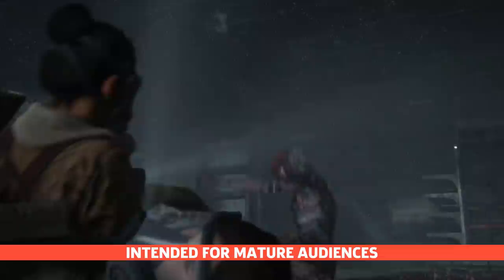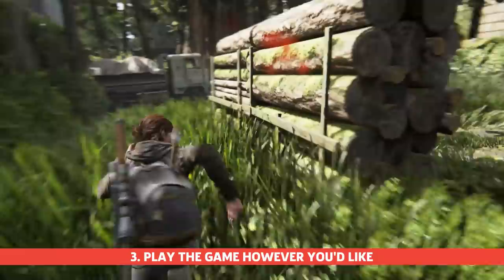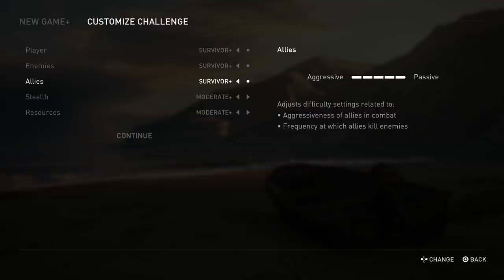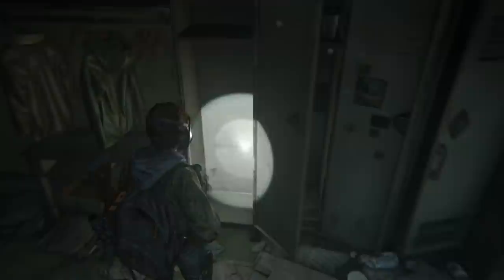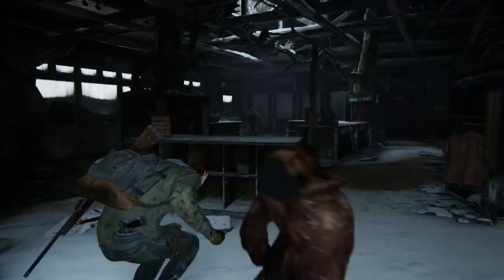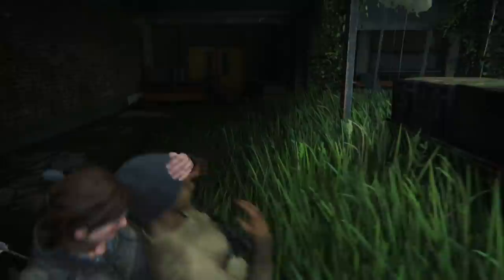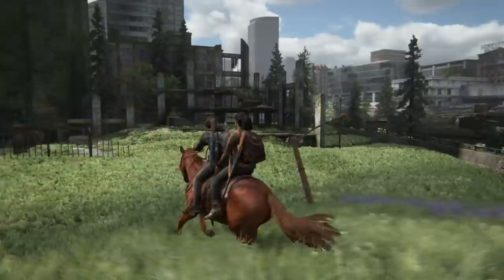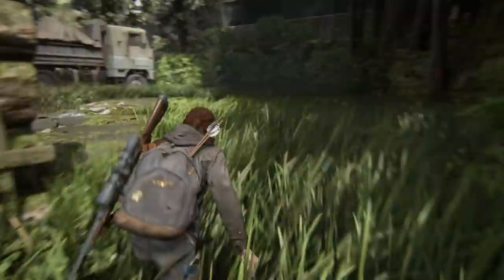How To Make The Last Of Us 2 Even More Intense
The Last Of Us Part 2 is a harrowing journey as is. But if you want to see what it's like on the hardest difficulty with absolutely no HUD, Jake has you covered.

The Last of Us Part 2 imagines a brutal world filled with zombie-like infected monsters, along with some just-as-deadly and just-as-monstrous surviving humans. It's a world where staying alive often means someone else has to die, and the resources you need to keep yourself alive and take down your enemies are always at a premium.

But if you really want to make The Last of Us 2 feel truly frightening, you should mess with its many elaborate difficulty settings. Developer Naughty Dog has included a lot of granular controls that let you create exactly the post-apocalyptic survival experience you want. And if you want a particularly intense, difficult experience, you can create one--so we set about trying to create the most authentic and harrowing version of The Last of Us Part 2 that we could. Check out the video above to see how we created the most difficult and realistic version of The Last of Us 2 we could manage.

The easiest way to increase the toughness of your playthrough of The Last of Us 2 is to ratchet it up to Survivor difficulty, but it's possible to make a lot of smaller, more specific changes as well--like turning off ammo indicators, reticles, and other HUD elements, or adjusting enemy intelligence. There are a variety of options that can make the game harder (or easier, or more comfortable), and it's totally worth messing with all of them to find your perfect playthrough.

We've got lots more coverage of The Last of Us Part 2, from our spoiler-free review (and spoiler review) to an explainer about the ending and tons of guides for finding everything the game has to offer.